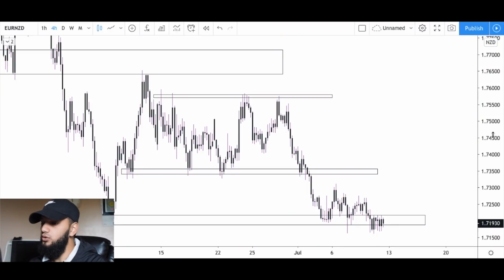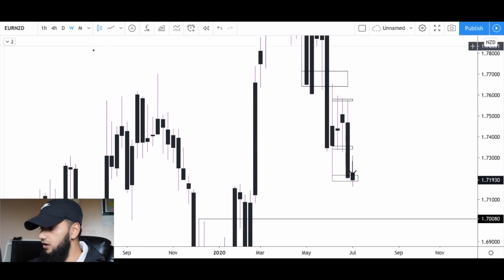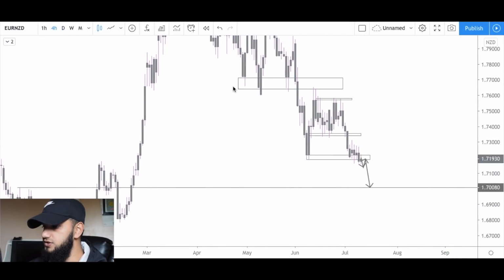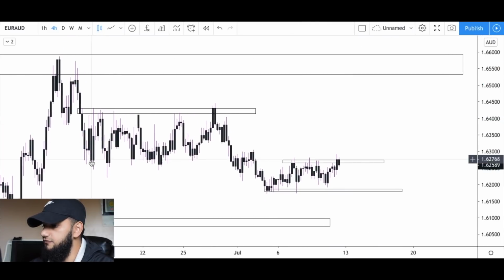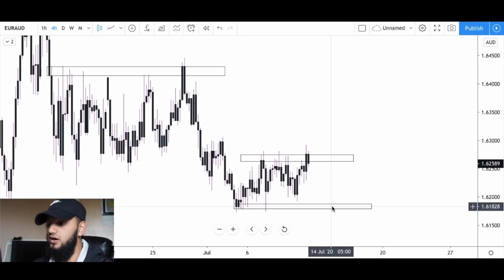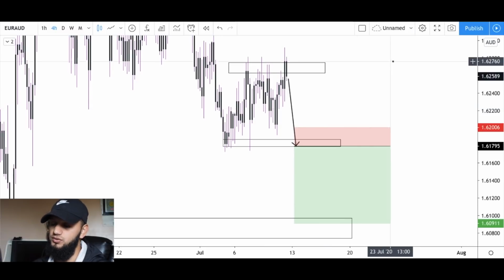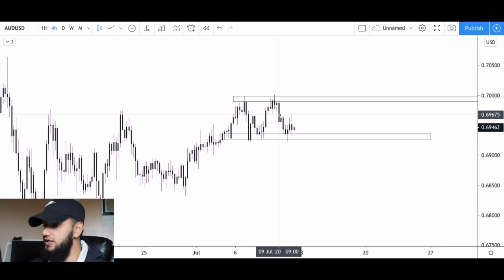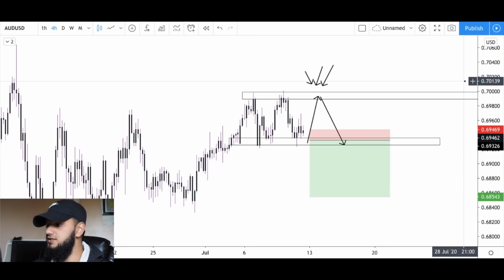Weekly Market Breakdown: EURAUD, AUDUSD & EURNZD | Price Action Analysis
Weekly forex breakdown for you all! Remember that these setups are not 100% and the market can do whatever it wants to! Therefore, I recommend you join my telegram for daily updates! Easy Price action trading with an emphasis on key support/resistance, timeframe and the overall trend (Market Structure).